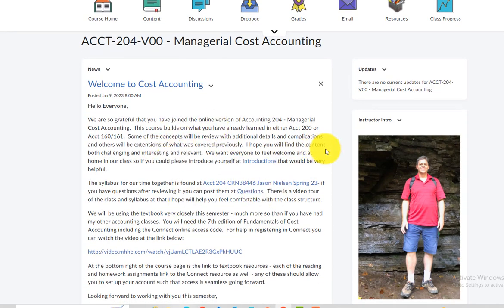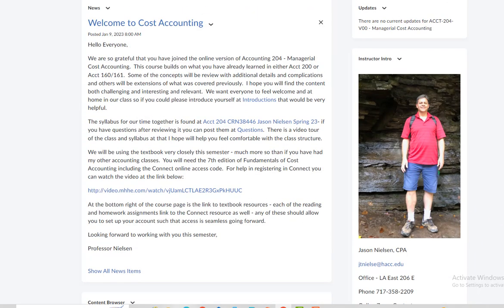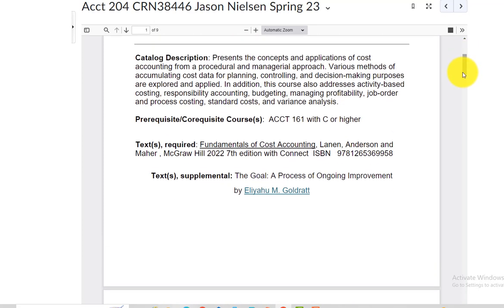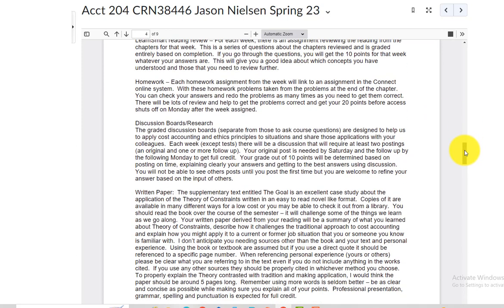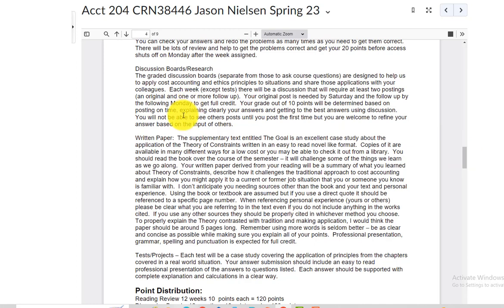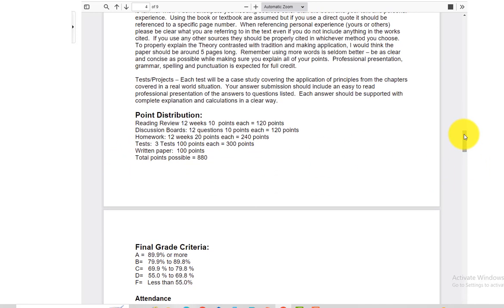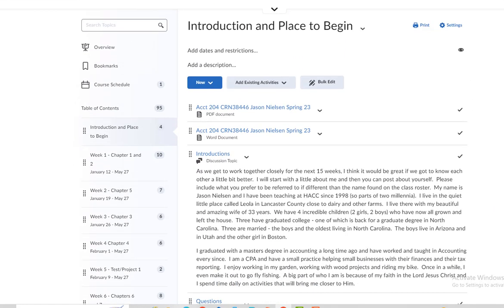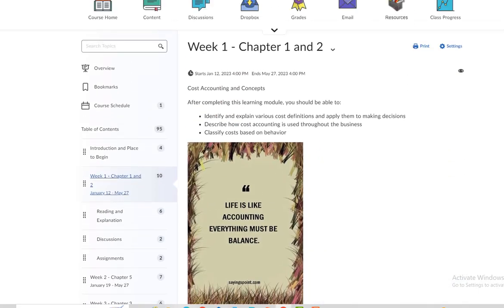Intro to Class Spr 2023